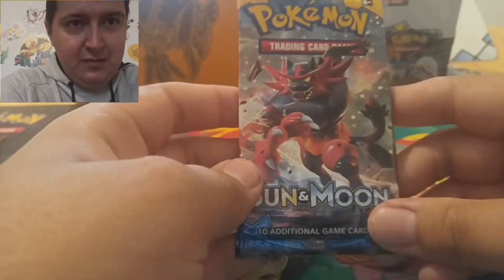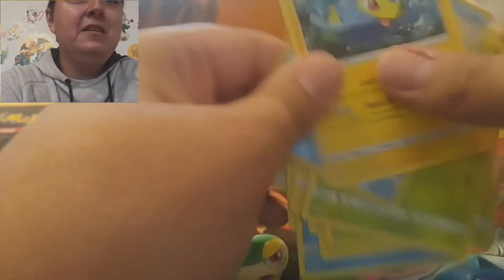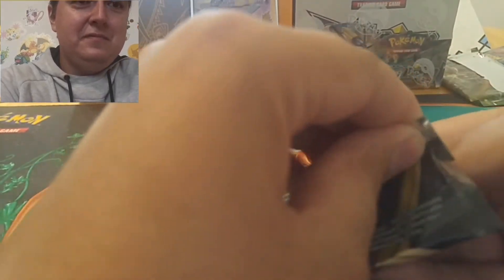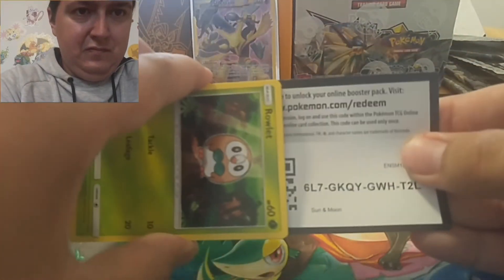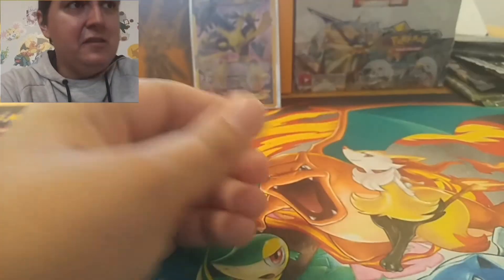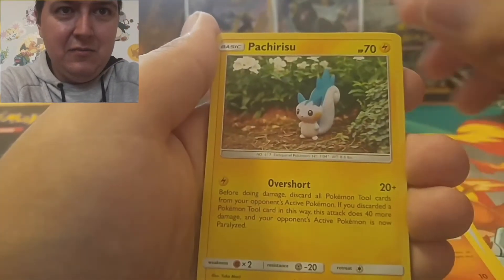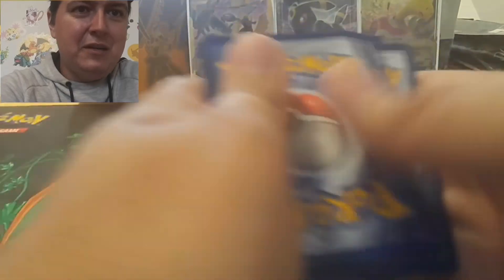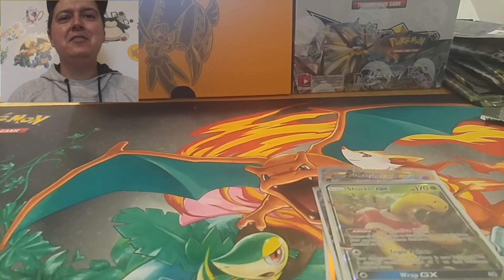🔥 Random Pokemon Packs Opening 🔥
Awesome Opening!